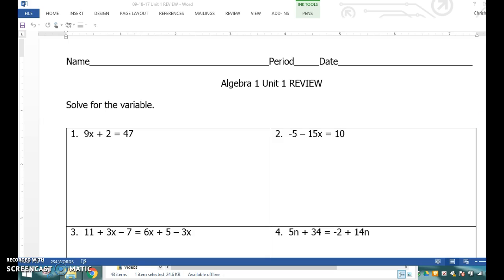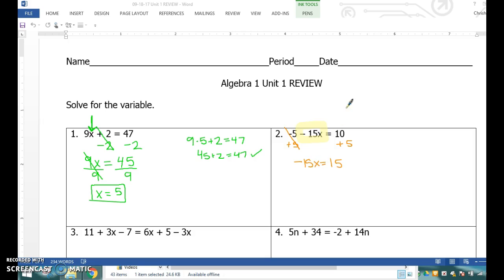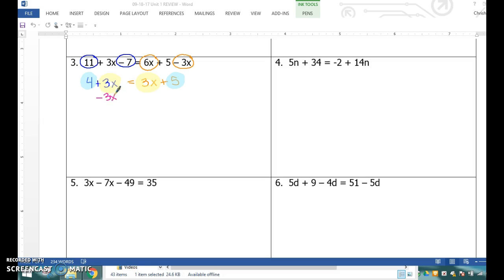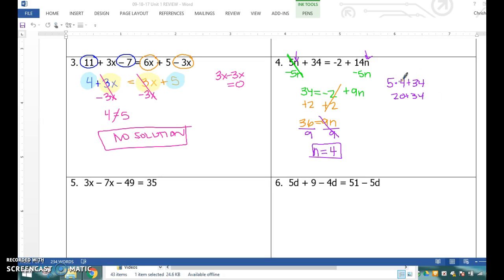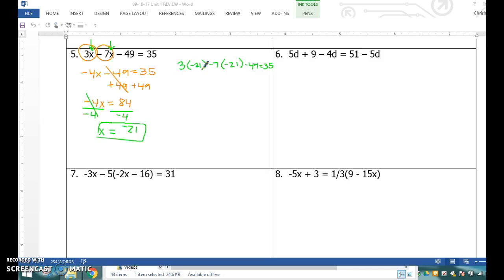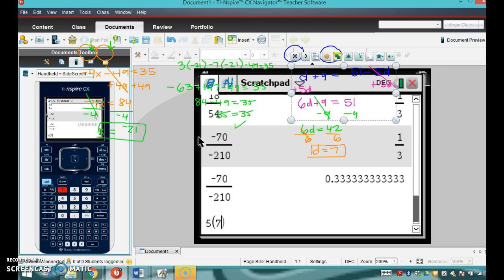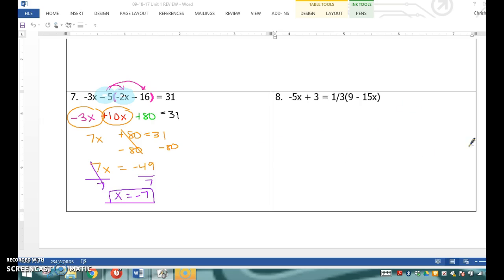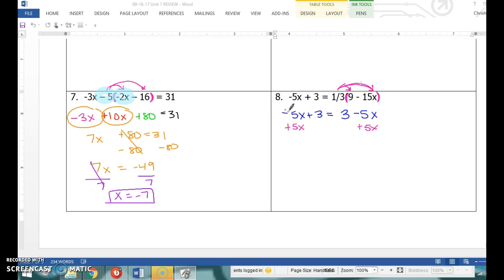Algebra 1 Unit 1 Review page 1 #1-8